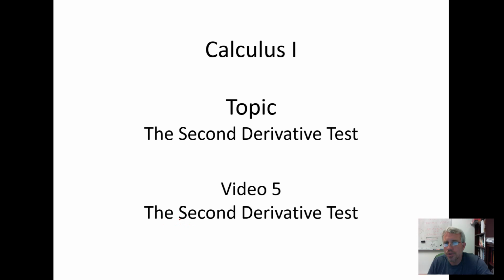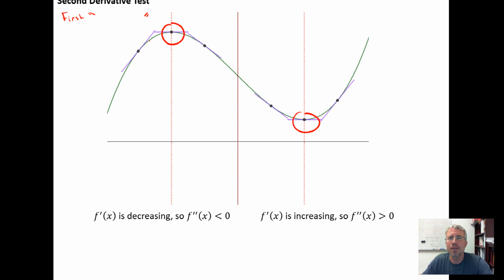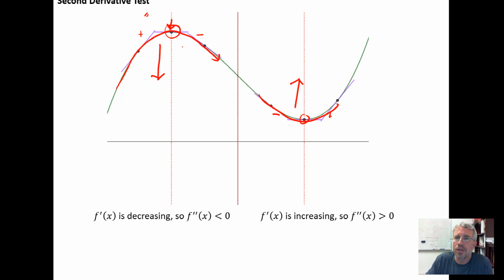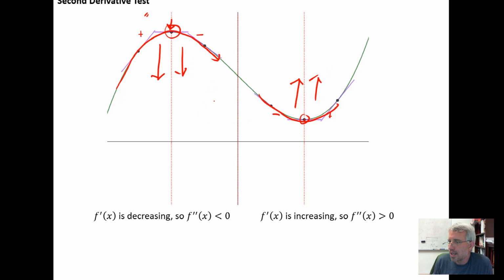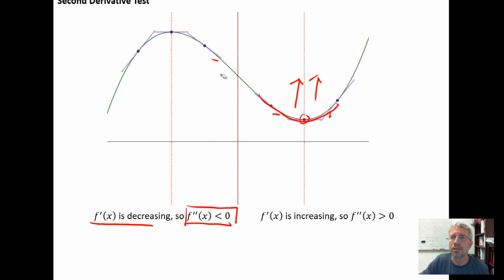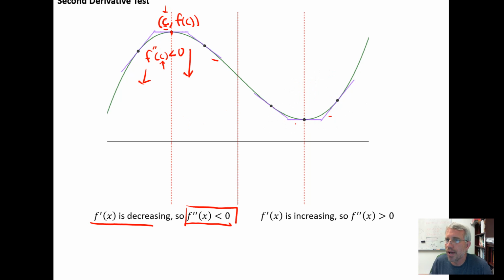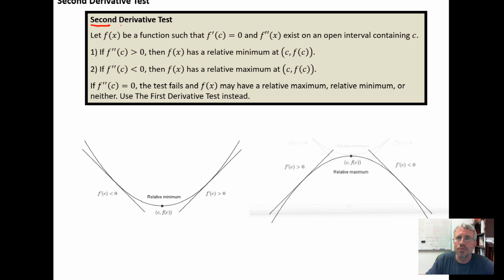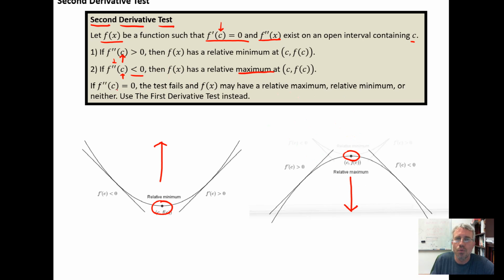The Second Derivative Test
In this video, we conceptually develop and establish the second derivative test as a tool for identifying locations of relative/local extrema.